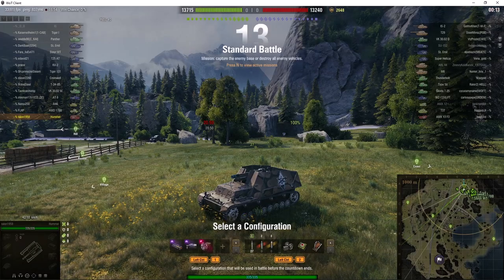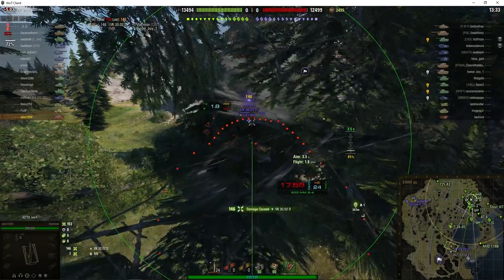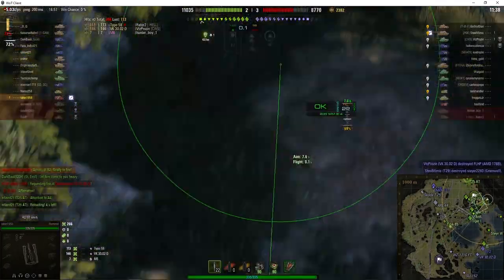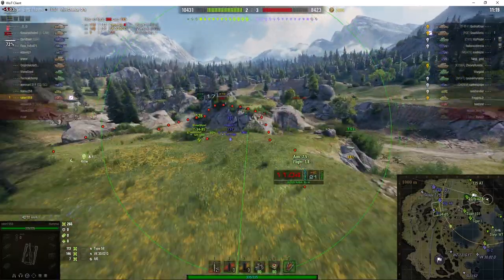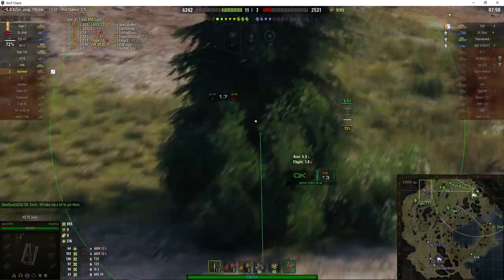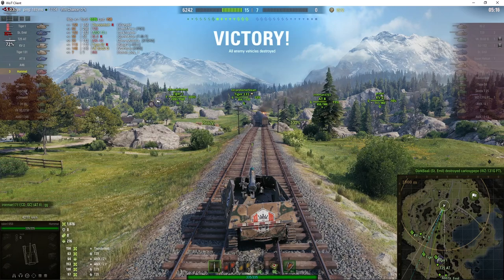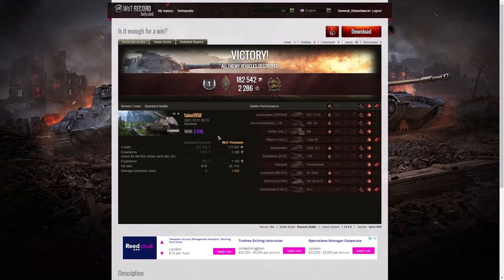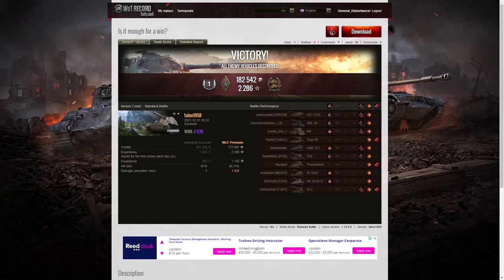Hummel - talon1958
This replay is from 31 December 2021 on Serene Coast. The player was talon1958 in the Hummel.